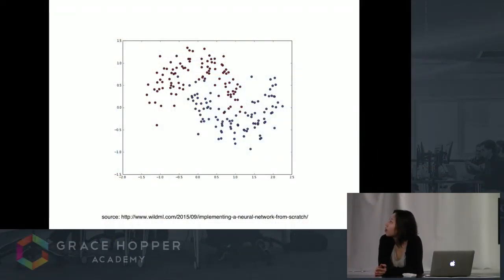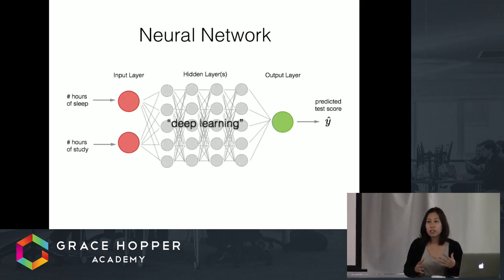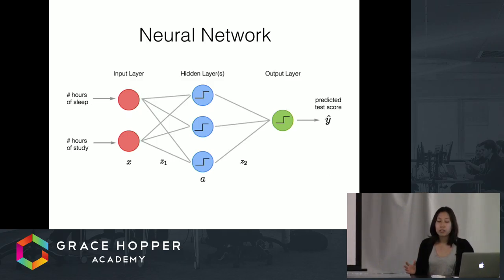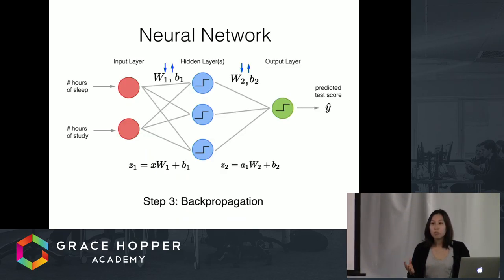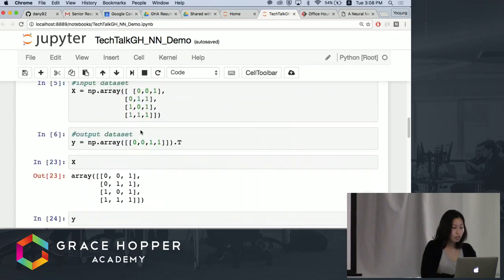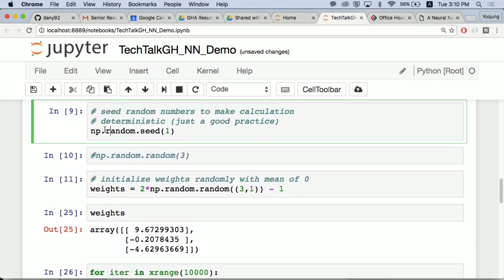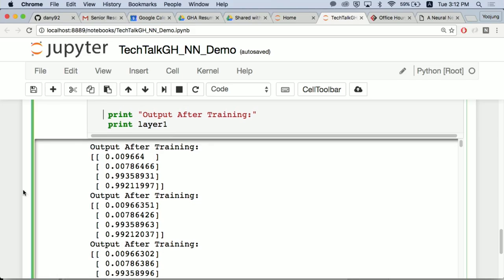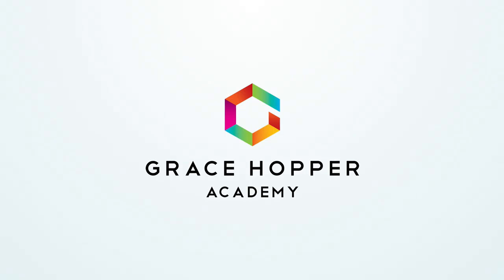Capstone Videos 80 Output 1